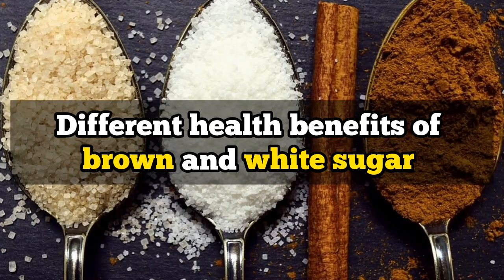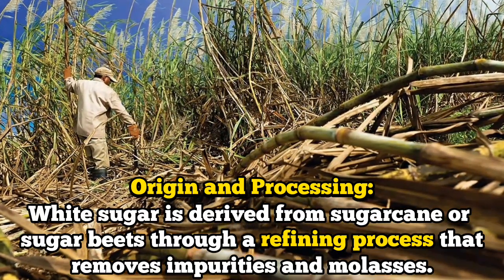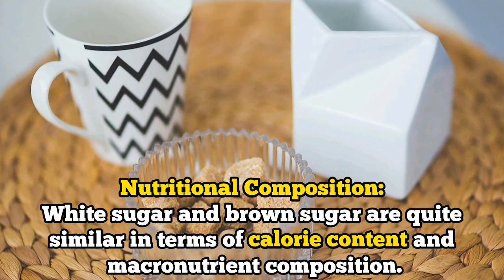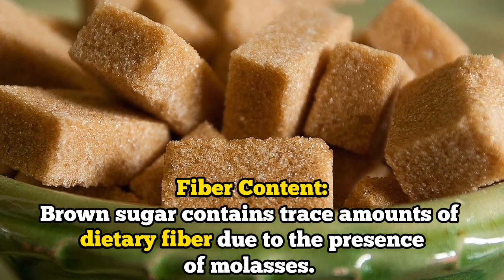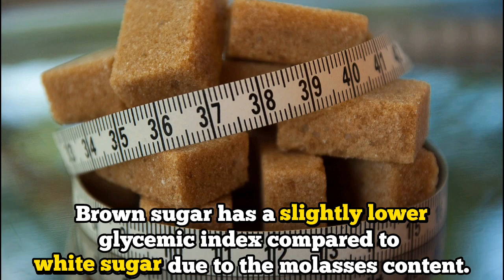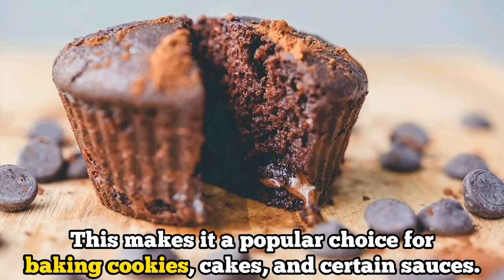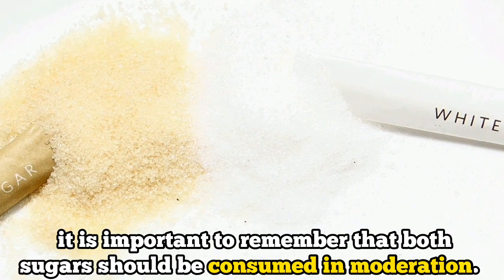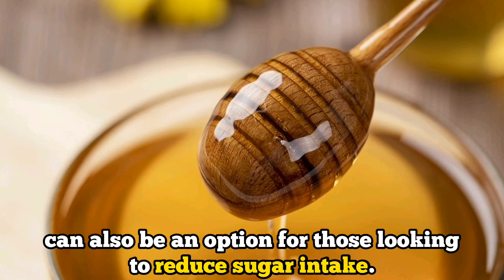✅💥 Understanding the difference between WHITE and BROWN SUGAR!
purposes only and should not replace
professional medical advice. Always
consult with a healthcare professional
before making any significant changes to
your diet.